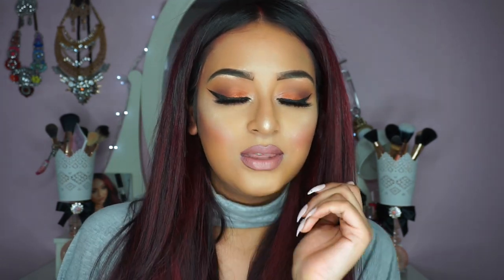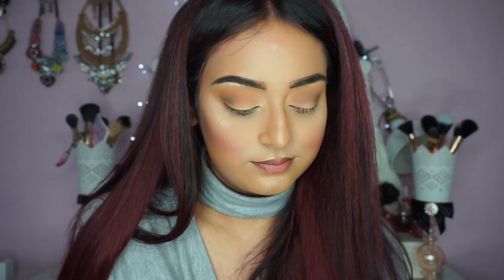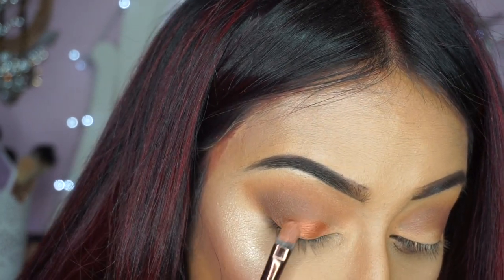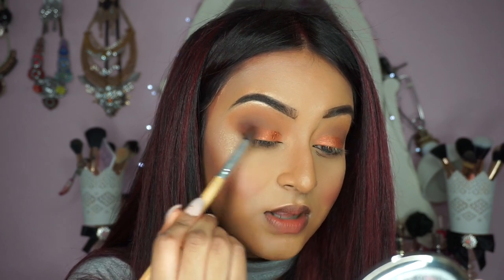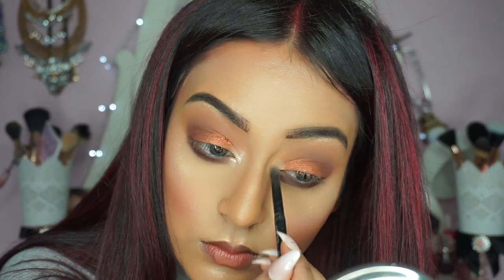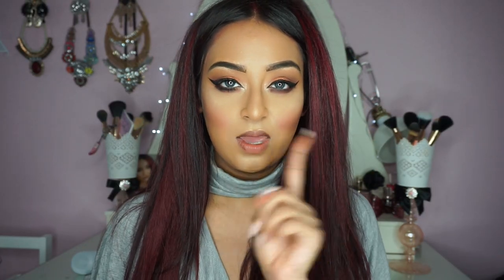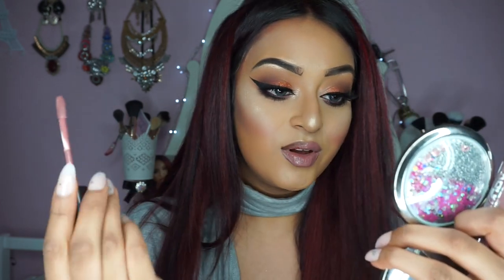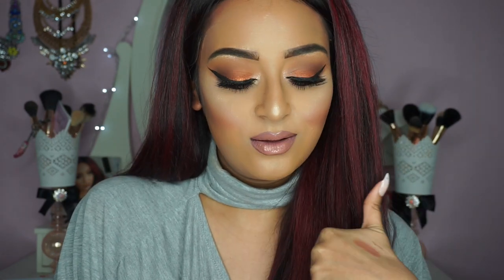Warm Smokey Eye Tutorial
Hi guys! I'm back with a new video!! Please let me know if you prefer this style of video - a talk through video or whether i should stick to doing voiceovers? I must say voice overs are a lot easier when it comes to the editing part but ill do whatever you guys prefer :) I did ramble on A LOT in this video so i had to cut a lot of it out otherwise it would have been a 30 min video -.- just warning you guys as it may seem a little choppy in certain parts of this video but hey I'm still learning how to edit like a PRO :P. Anywaaay i hope you all enjoyed this video and i just want to say a massive thank you to everyone that showed me so much love and support on my last video. I LOVE YOU XXXX

PRODUCT BREAKDOWN:
Face/base - Makeup forever ultra HD Foundation stick, urban decay naked skin concealer, Kat Von D shade and light palette, Laura Mercier Translucent powder.
Brows - anastasiabeverlyhills dipbrow and brow gel in chocolate
Eyeshadows - (all makeupgeekcosmetics flamethrower foiled eyeshadow, mocha, bitten, chickadee and cocoa bear. ABH that glow palette to highlight the tear duct and brow bone.
Lashes/liner - houseoflashes pixie luxe, NYC liquid liner and makeupgeekcosmetics Full spectrum eye pencil in plumeria Highlight - anastasiabeverlyhills glow kit in 'THATGLOW'
Lips - kiko cosmetics lip liner 315 opvlashes liquid lipstick in bombshell and clinique butter shine lipstick in adore u.
Tools - makeupaddictioncosmetics and OPV brushes, the original beauty blender.